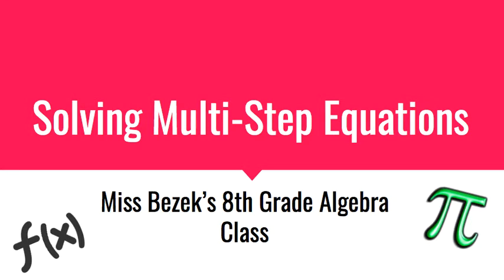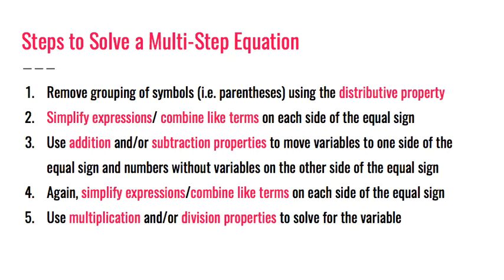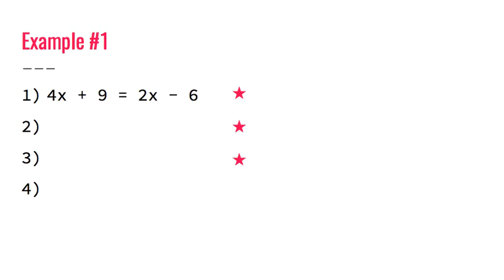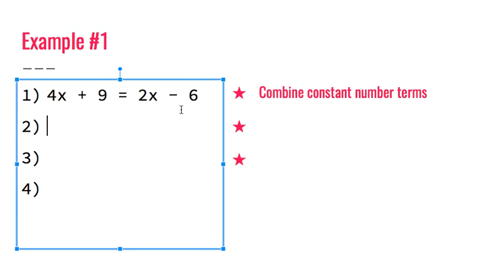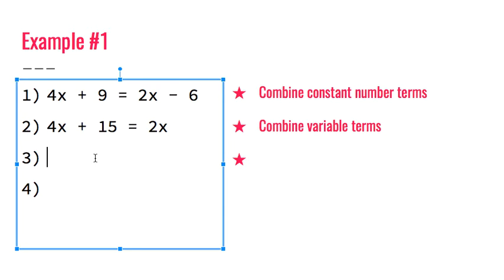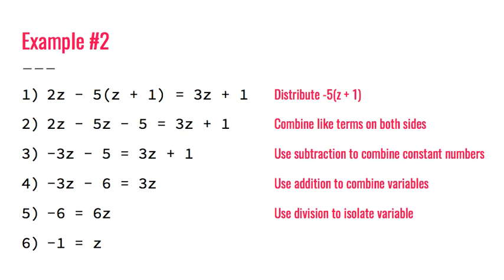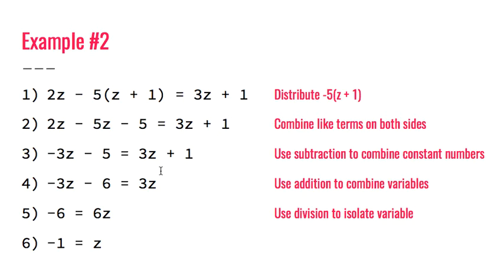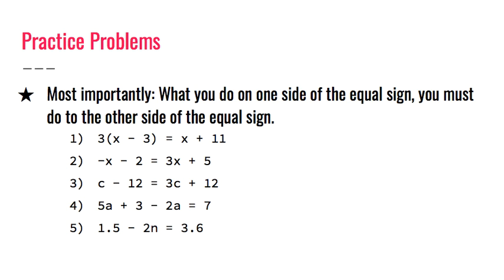Bezek, Lauren ED 191: Final Exam Screen Casting